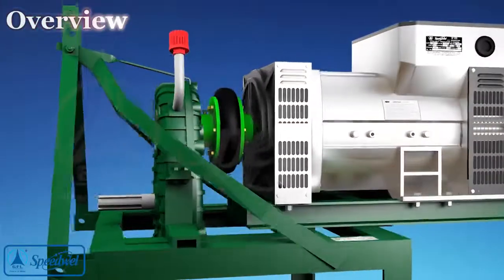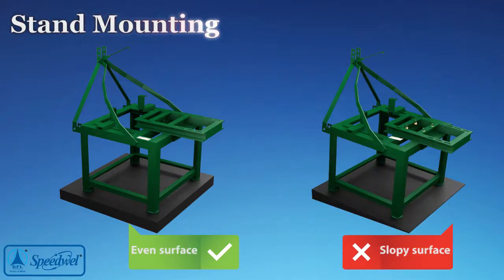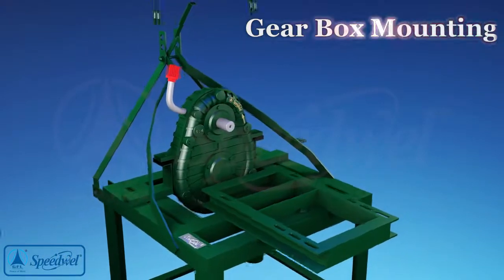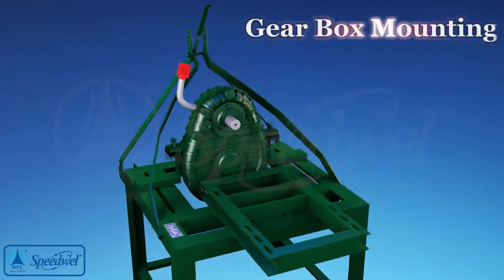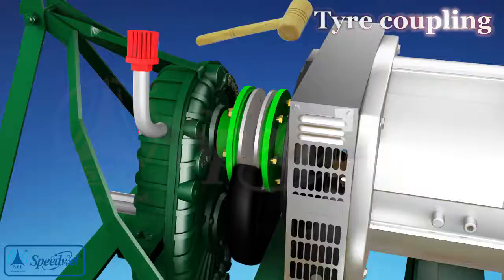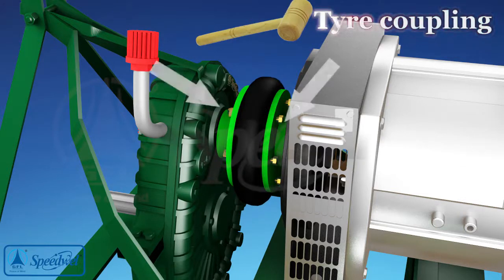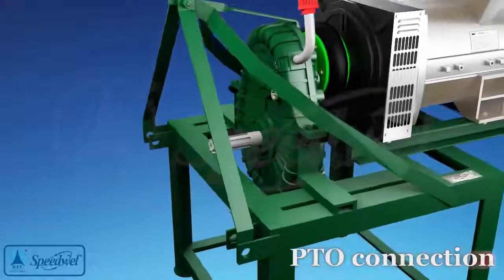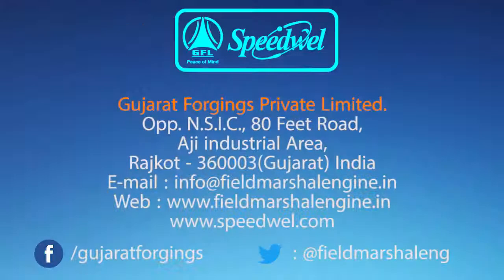SPEEDWEL BRAND TRACTOR OPERATED GEAR BOX FITTED ALTERNATOR , FROM 5 KVA TO 30 KVA [ ENGLISH]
SPEEDWEL BRAND Tractor operated GearBox Fitted Speedwel Alternator SET from 5 KVA to 30 KVA, Single & Three Phase, ALternator Aluminium Dycast Body, 100% Copper Winding, H Class Insulation, Long Life [English]